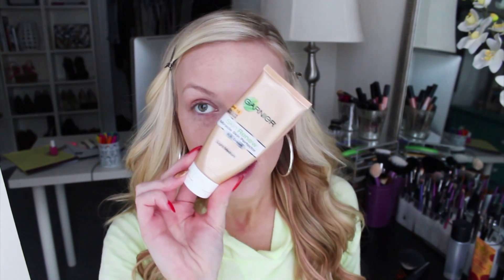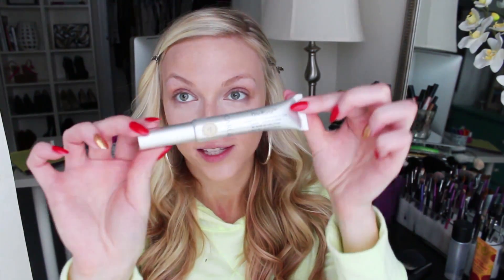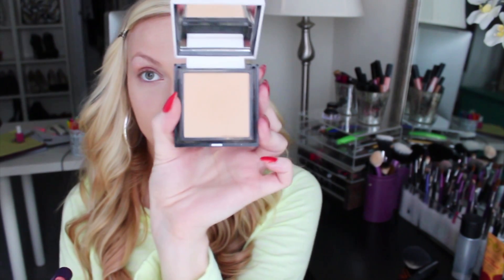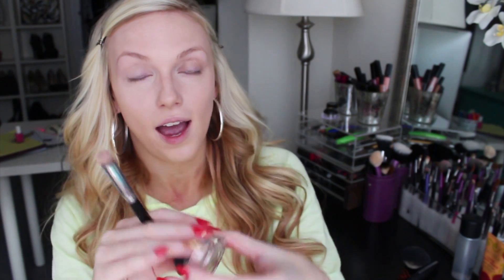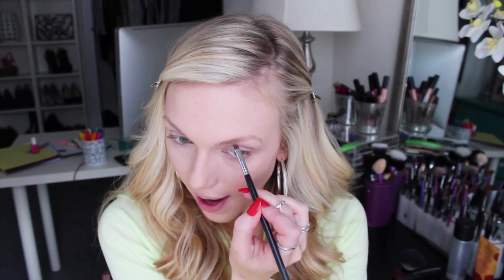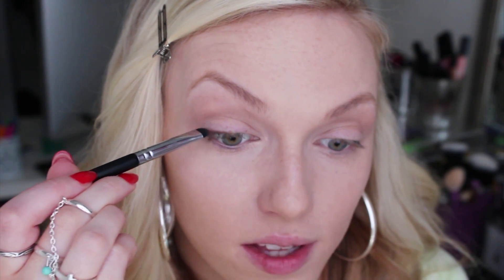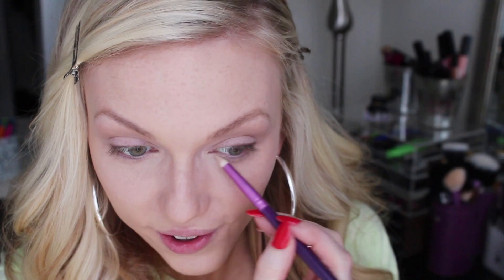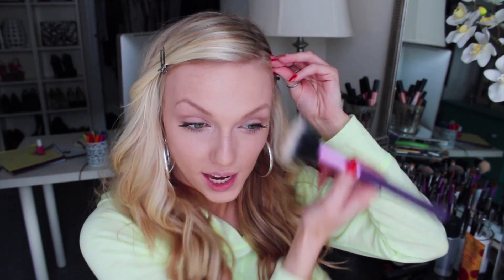My "No Makeup" Makeup Routine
Sorry for the weird lighting in this video, the sun was being fickle ;)

Products:
Garnier BB Cream (origina formula), light/medium
Maybelline Age Rewind dark circle concealer in "Brightening"
Cargo One Base in OB 01
Bare Minerals Well Rested
Benefit Hello Flawless powder, "Never Settle Petal"
Sigma eyeshadow base in Persuade
Sigma Light Brow Powder
Urban Decay Naked Basics eyeshadow palette
NARS The Multiple in Copacabana
Maybelline One by One mascara
Urban Decay Afterglow cheek tint in Crush
Maybelline Color Whisper in Lust for Blush

What I'm Wearing:
sweatshirt: Target
Hoop earrings:Charming Charlie
Rings: Silpada
Nails - Revlon Colorstay Delicious, accent nail: OPI Goldeneye & Wet n Wild Fergie in Glamourous

Hair:
EuroNext 18 inch extensions in Blonde Frost  |  Sally's Beauty Supply